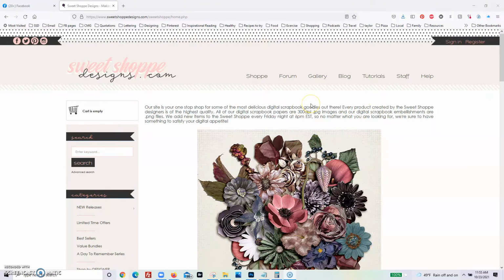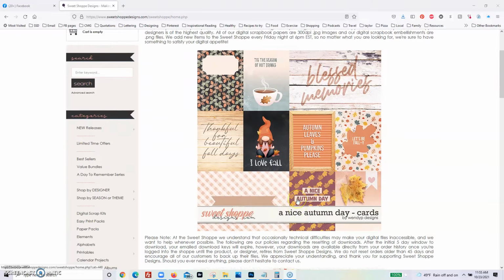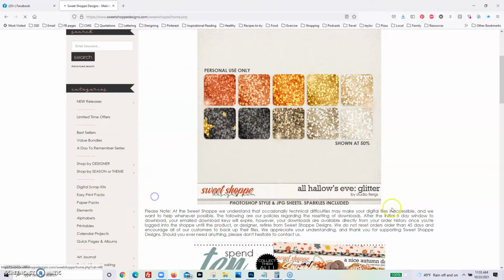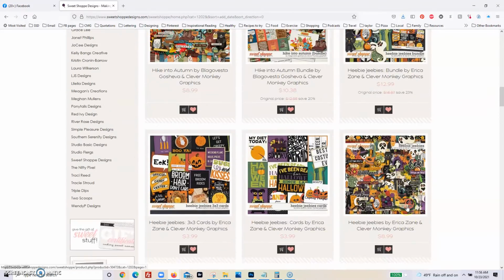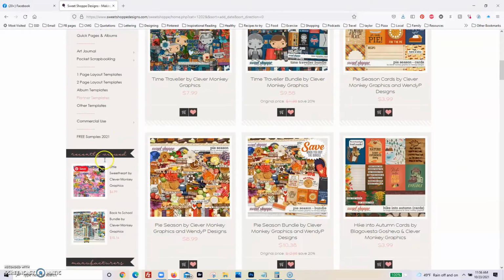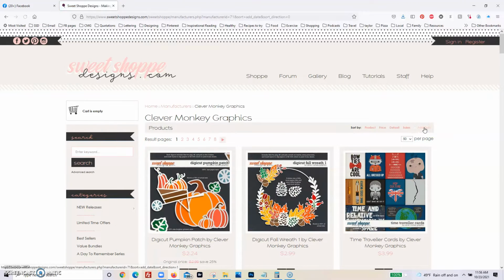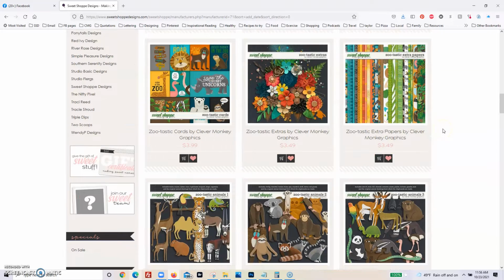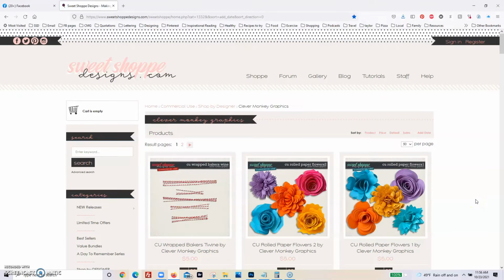Searching CMG at SSD